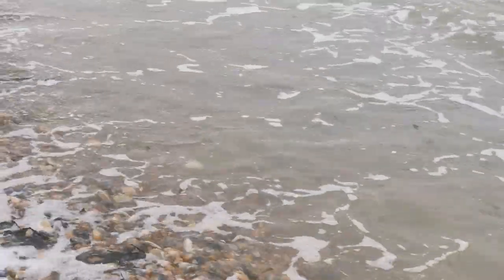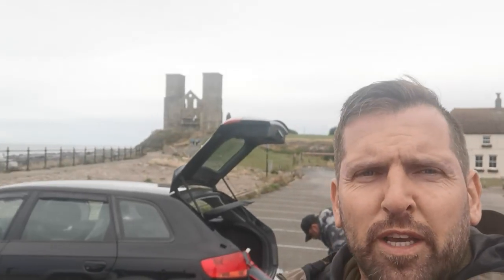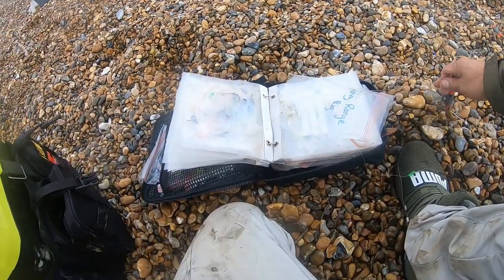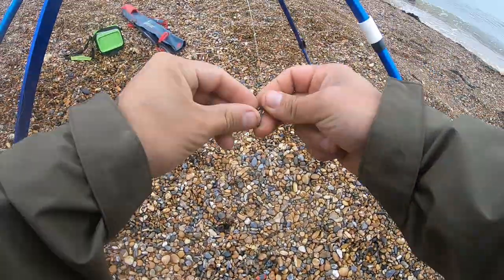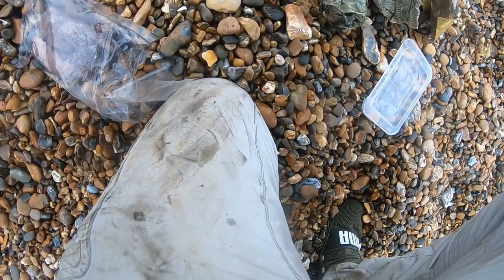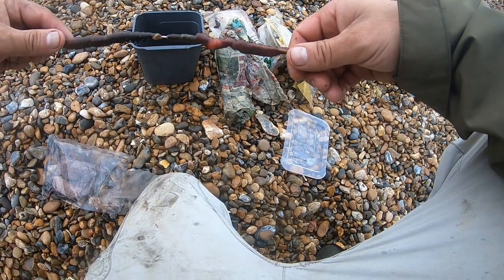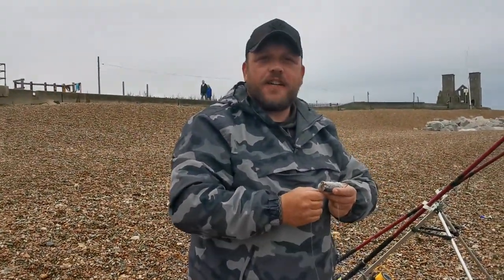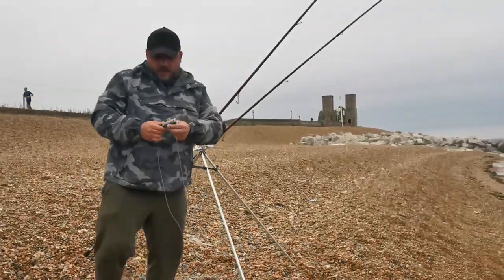Sea Fishing UK | A difficult session to start the Autumn | Reculver, Kent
Please Enter the raffle above for your chance to win a custom built estuary Rod with reel and lures.

Anyway...on to the video... this video was of a very difficult session at the beginning of October trying to find some fish through the weed and crabs, not all fishing trips are successful but you have to take the rough with the smooth and the bad session really do make you appreciate the good ones!